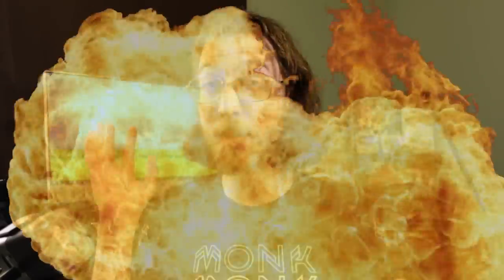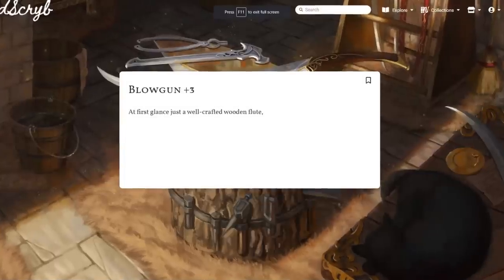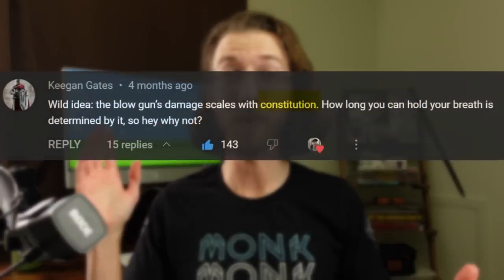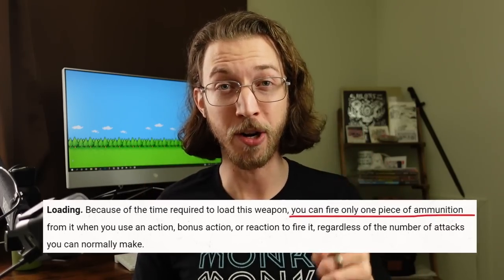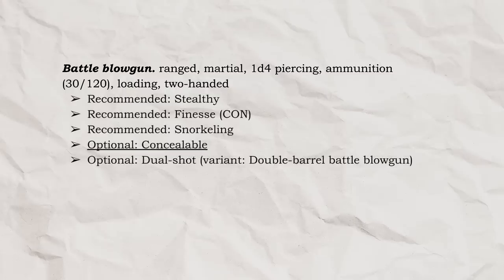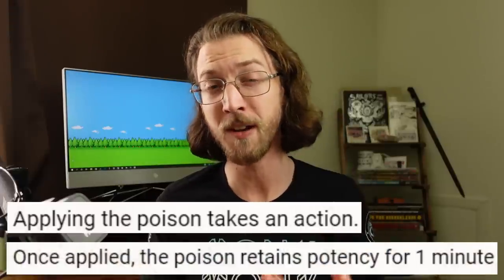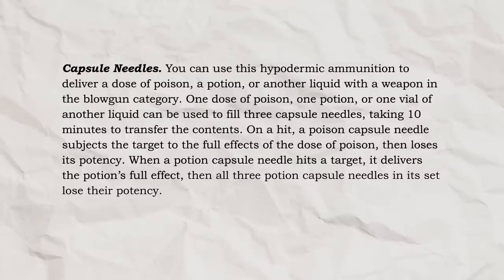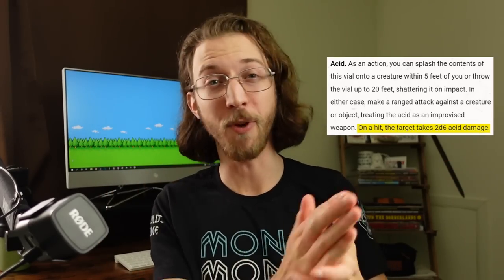NEW Features for D&D 5e’s Worst Weapon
Healing potion needles? Multiple barrels? Blowing FIRE? I turned your best blowgun ideas into new weapon properties for D&D 5e! ▶️ More below! ⏬

00:00 why we need a better dnd 5e blowgun
02:15 new dnd 5e blowgun stats and finesse?
03:50 the dual-shot blowgun for dnd 5e!
05:58 potion/poison dnd 5e blowgun needles
10:08 dnd 5e blowgun flamethrower!